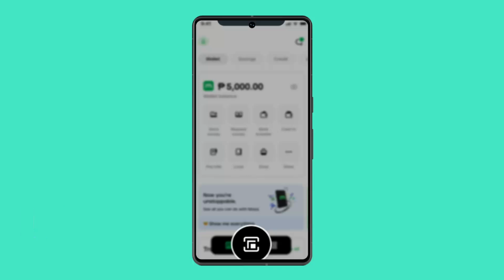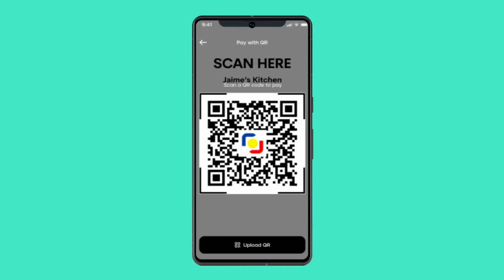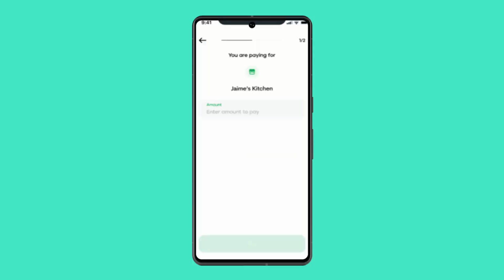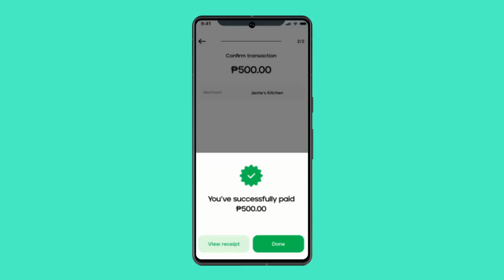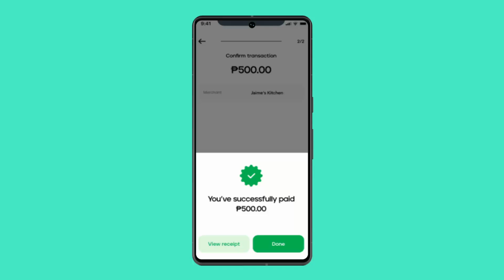How to Use QR Code for Maya Payments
Learn how to make seamless cashless transactions using the QR code payment feature in the Maya app (formerly known as PayMaya), one of the Philippines' most popular e-wallet platforms. This tutorial walks you through the quick and easy steps to pay using a QR code at participating merchants. Whether you’re new to digital payments or switching from other apps, this guide helps you understand the process clearly and confidently.

To start, ensure you have the Maya app installed and registered on your smartphone. Once inside the app, you’ll find the QR code scanner conveniently located on the home screen. This feature allows you to scan a merchant's QR code, verify their details, and input your desired payment amount.

Maya automatically detects the merchant’s info when you scan, so double-check the name and input the correct amount before proceeding. After confirming everything, simply hit 'Pay' or 'Send Payment' to complete the transaction. You’ll immediately receive a confirmation in-app and via SMS, making it easy to track and manage your payments.

Using Maya QR codes is not only secure and convenient, but it's also widely accepted across a range of retailers, food establishments, and service providers throughout the Philippines. The app’s QR payment feature eliminates the need to carry cash, enhances transaction speed, and reduces physical contact—ideal for everyday purchases.

Timestamps:
0:00 Introduction
0:07 How to use QR code for Maya payment
0:55 Conclusion